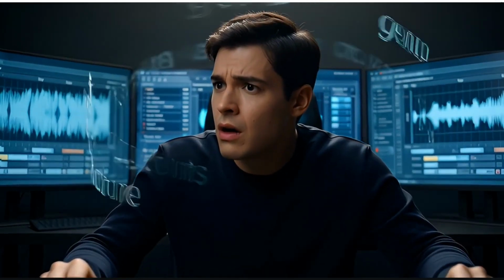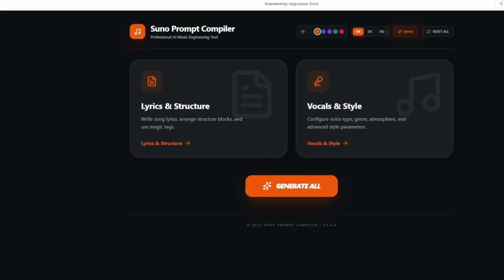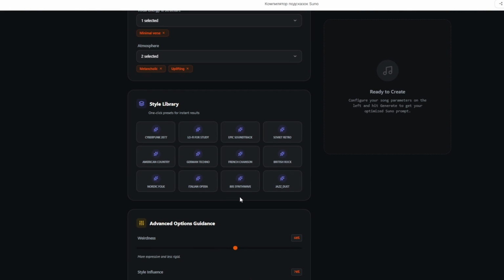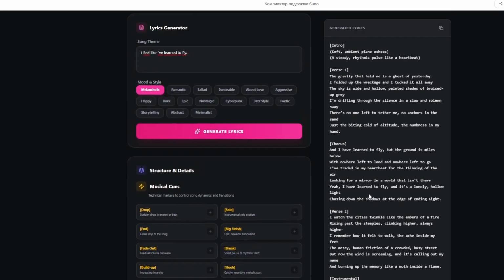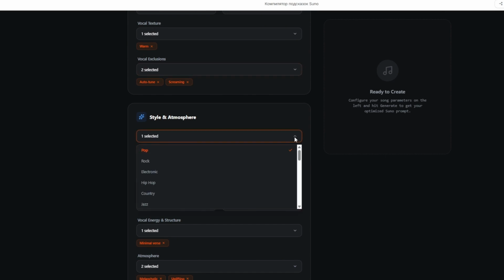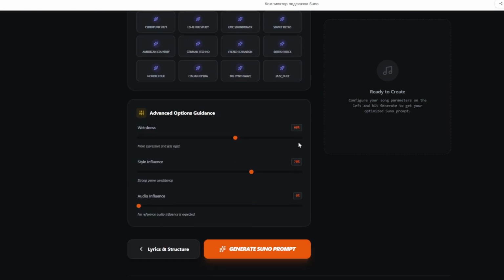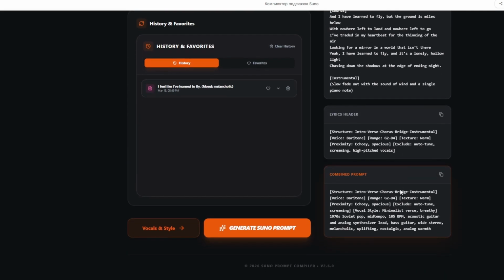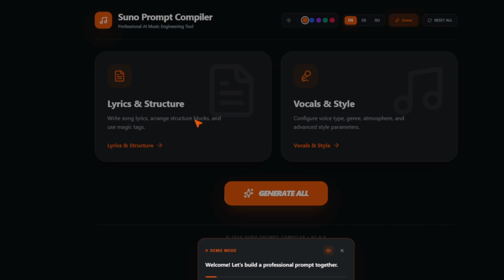The Secret to Perfect Suno Songs: Build AI Prompts Like a Pro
Ever feel like Suno AI isn't 'getting' your musical vision? You have a masterpiece in your head, but the prompt results in something random or unfinished. In this video, we dive deep into the Suno Prompt Compiler—the ultimate tool designed to turn your musical chaos into a structured, high-quality system.

Learn how to stop guessing and start controlling every aspect of your tracks, from vocal character and genre blending to complex song structures. Whether you are a beginner or a power user, this workflow will transform how you create AI music.

💬 Transform your vocals with free voices, train your voice, create copyright-free covers, and more.